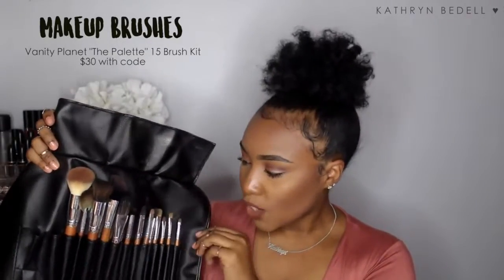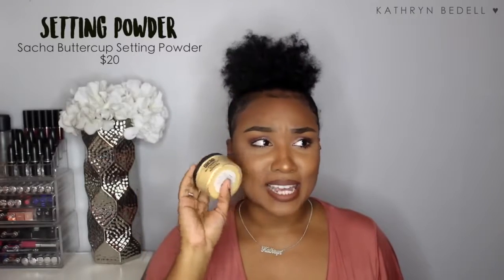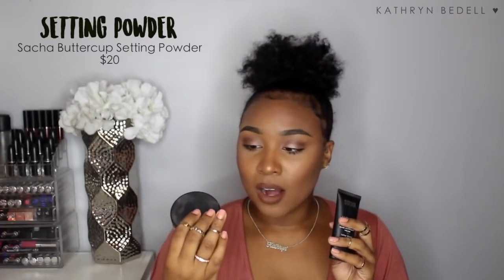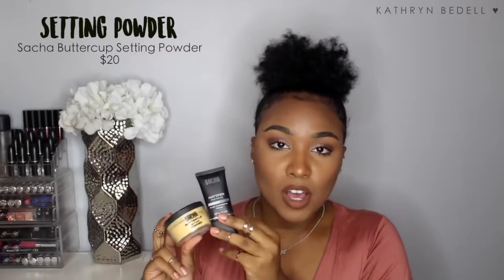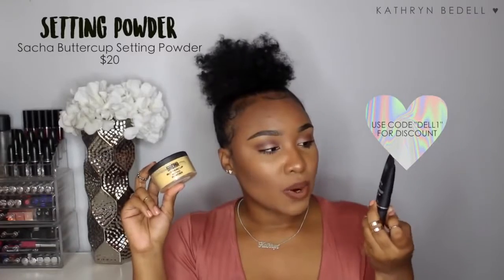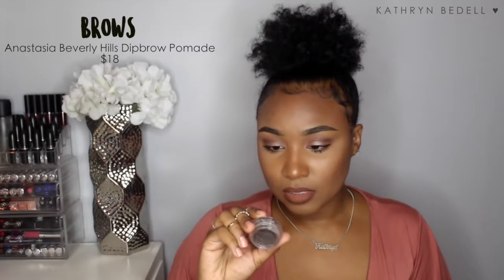Makeup Starter Kit for Beginners | WOC Friendly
Let me know if you want more beginner videos and tutorials.

Use code "glowing" on
Use code "DELL1" at

(My shade for each product will be in parentheses)

Vanity Planet “The Palette” Brush Set
Maybelline FitMe Foundation (335 or 338)
Loreal Infalliable Pro Matte Foundation (Soft Sable)
LA GIRL Pro Concealers (Toffee to highlight, Dark Cocoa to contour)
ANY Colourpop Lippie
Sacha Mattifier + Primer
Sacha Buttercup Setting Powder
— Use Code “DELL1” on
NYX Kohl Liquid + Pencil Liners
Maybelline Lash Sensational Mascara
Too Faced Chocolate Bar E/s Palette
Morphs 35O E/s Palette
Colourpop Singles E/s
Wispy Lashes + Duo Glue
Anastasia Beverly Hills Dipbrow Pomade (Dark Brown)
Black Radiance Face/Finishing Powder (Creamy Bronze Finish)
Black Radiance Contour Palette
BHCosmetics Professional Blush Palette
UD Setting Spray

Twitter ⇸ kathrynbedell
Instagram ⇸ kathrynbedell
Snapchat ⇸ kngkat